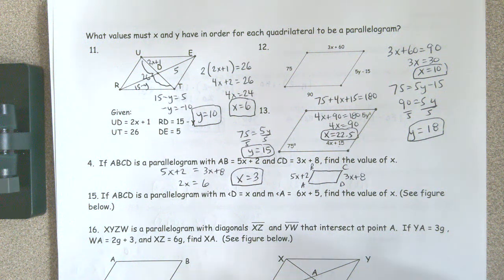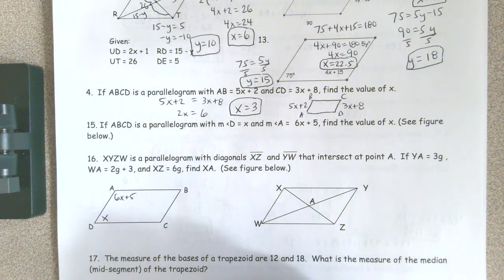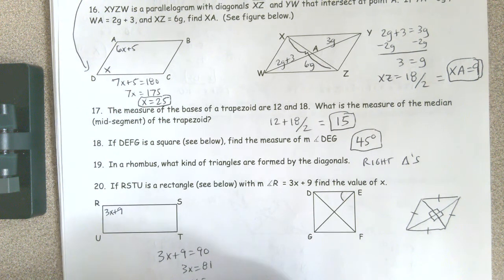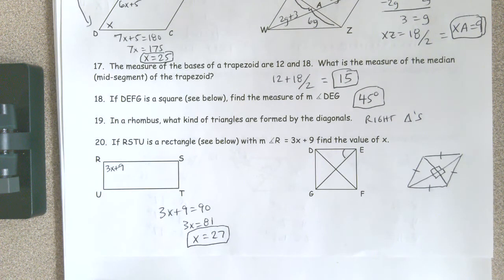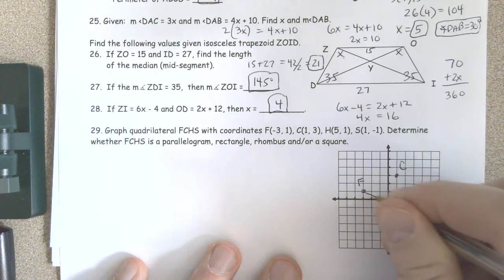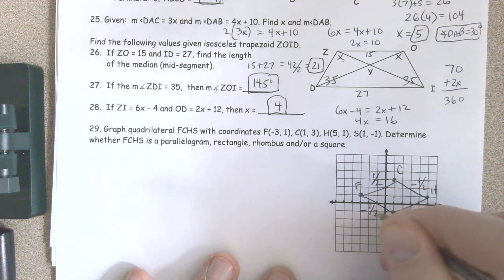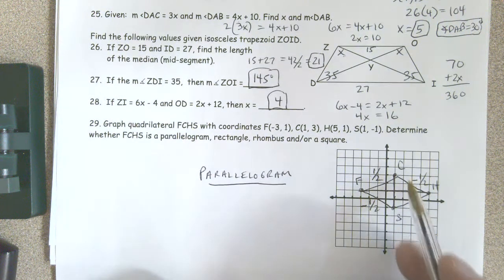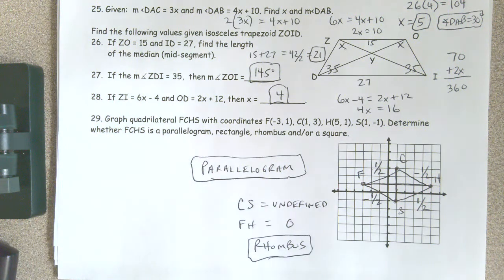Chapter 6 Review Answers Explanations #15 29